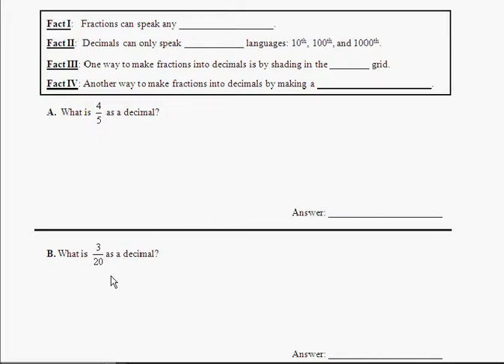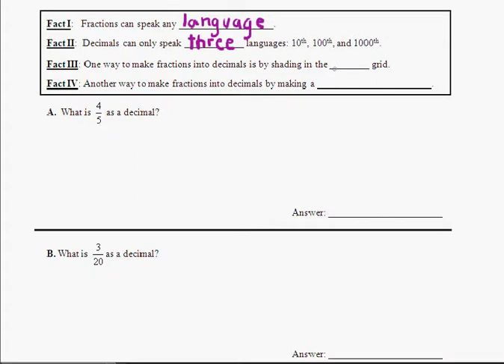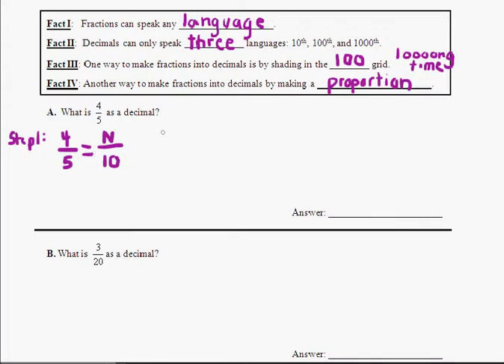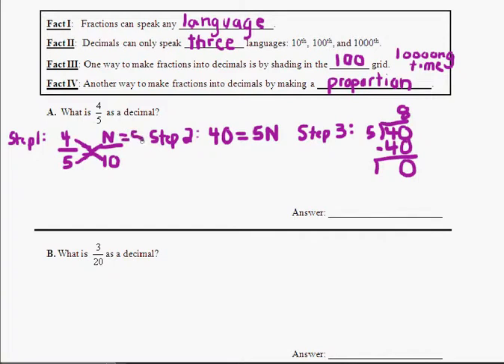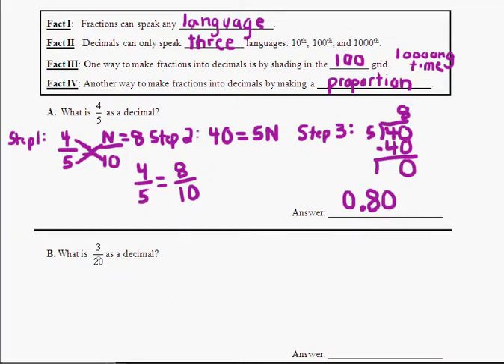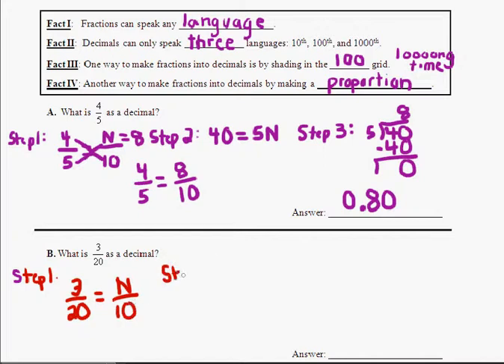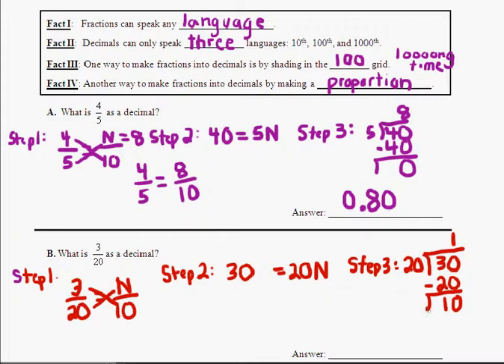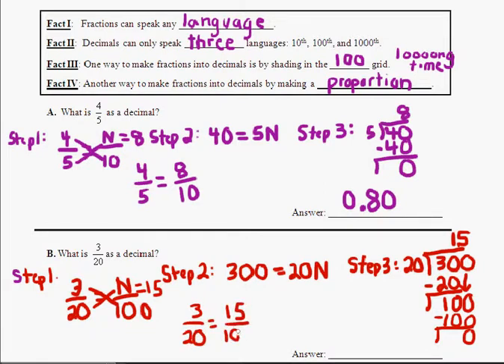CompCW73 - Converting Fractions to Decimals (Three Steps)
This video will show you how to convert fractions into decimals without using a 100-grid (because that takes a long time!).  You will see me use a three-step process: 1) Make a proportion, 2) Cross-multiply, 3) Solve for the unknown.